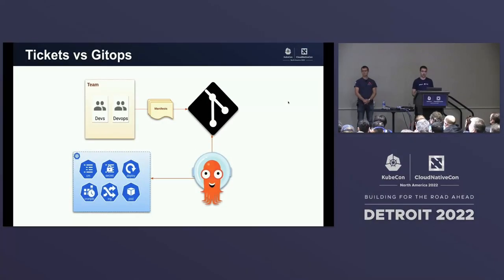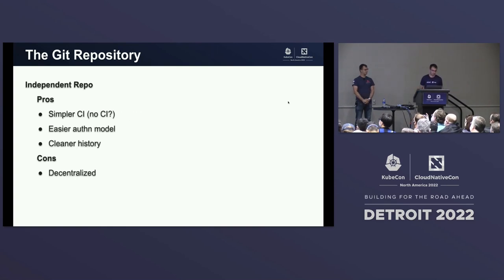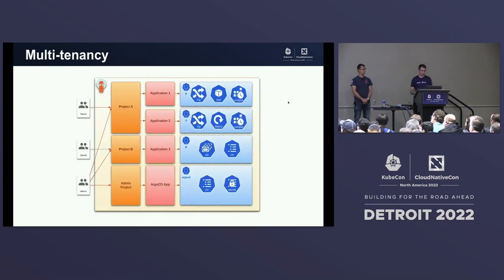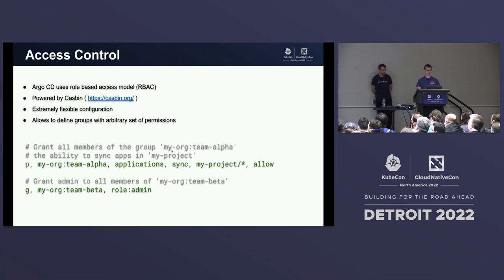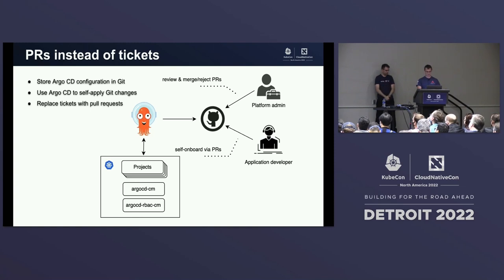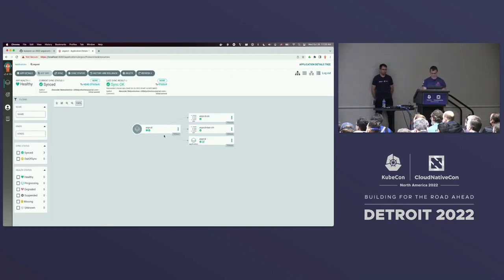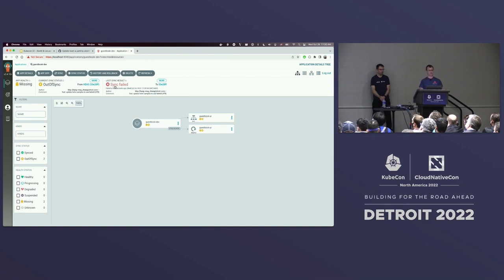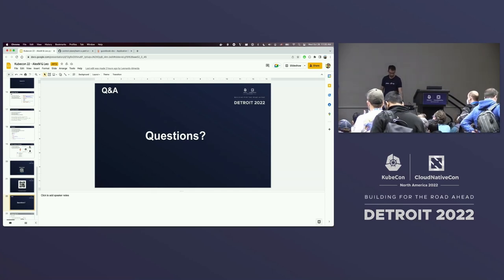How To Build Production Grade DevOps Platform Usin... Alexander Matyushentsev & Leonardo Luz Almeida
How To Build Production Grade DevOps Platform Using Argoproj - Alexander Matyushentsev, Akuity & Leonardo Luz Almeida, Intuit

Argo is an established CNCF project that helps hundreds of engineers to use Kubernetes. The project covers many use cases, from GitOps-based continuous deployment to event-based workflow automation, and can be used to create a powerful DevOps platform. However, it requires integration with various other systems and can be done in several ways. So what is the best way? We, maintainers of a project, spoke with dozens of users and learned the best patterns that worked really well and managed to scale to support large enterprise needs. In this session, we will demonstrate a production-grade Argo-based DevOps platform for Kubernetes. We will walk you through every key decision incorporated into the solution and highlight the pros and cons of every decision made. You can expect to learn a lot of useful tricks and well as enjoy an impressive demo and have fun!